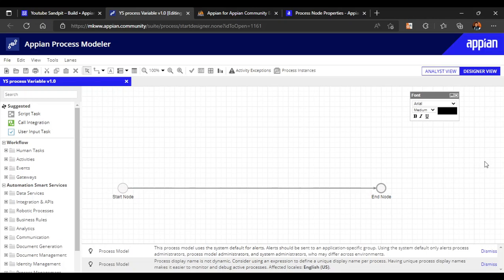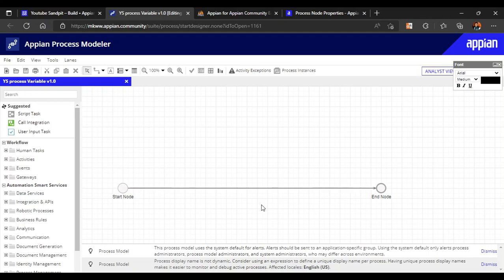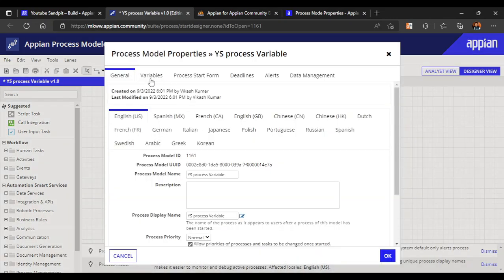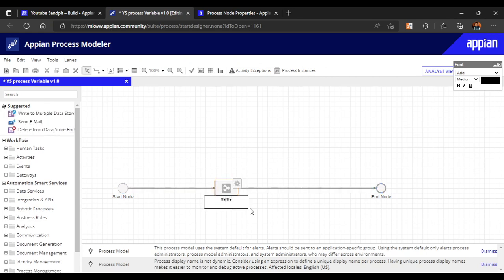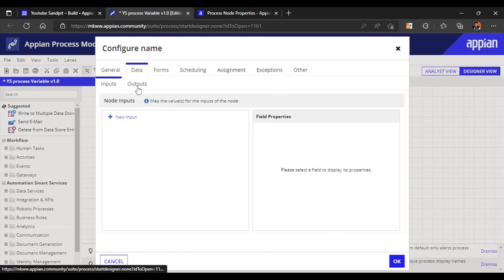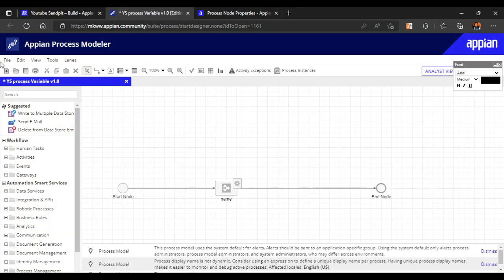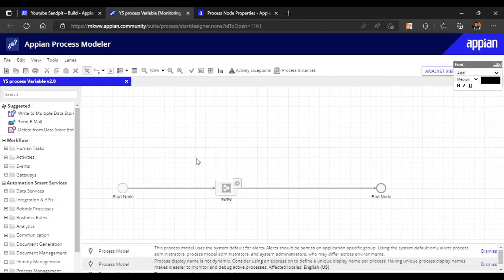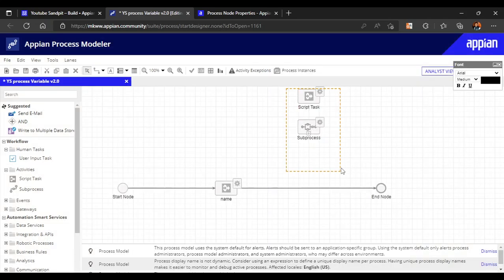Activity Class Parameter, Process Variable| Node Input and Outputs | Appian Tutorial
1. Process Variable and it's importance
2. Node Input and Output
3. Introduction and usage of Activity Class Parameter
4. Calling Expression rule in Input and getting Data in output using ac!